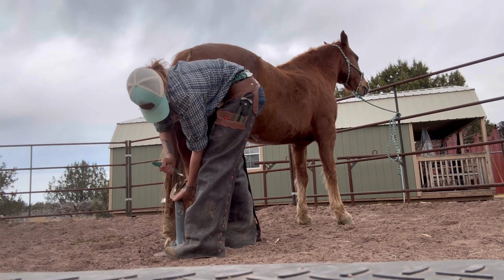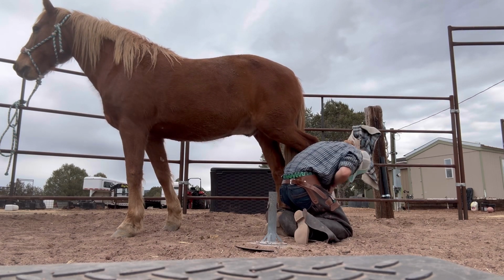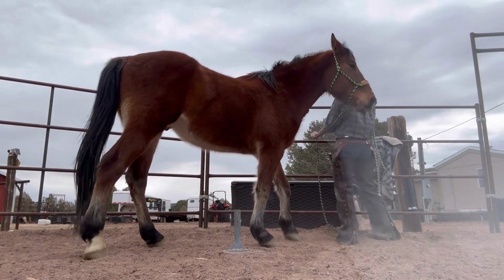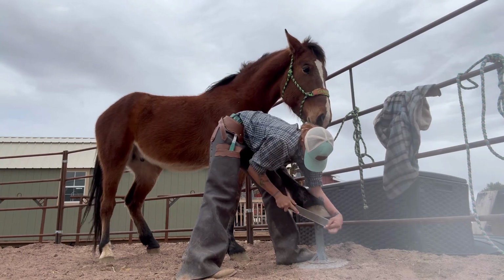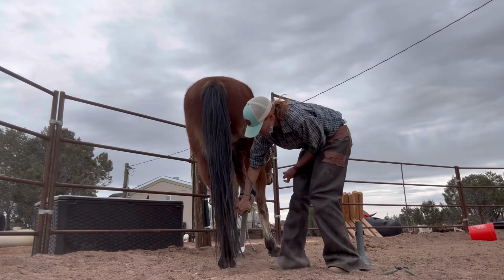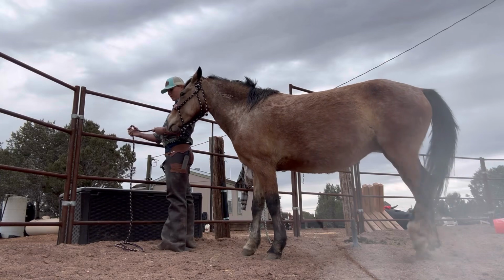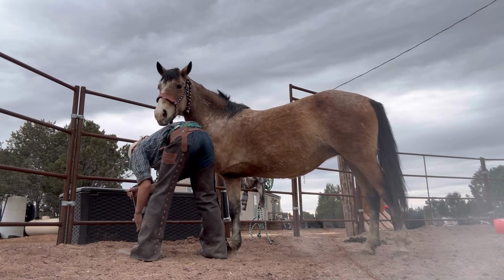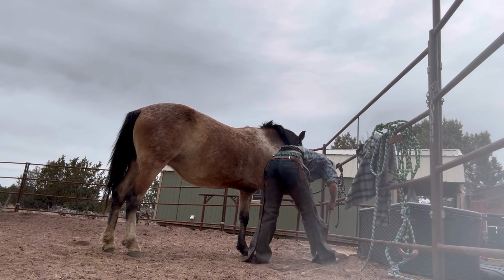MARCH BARN VLOG // Farrier Day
In our monthly barn vlog, we trim the herd and share some rambles regarding farrier work!!
Socials:
Books:
Rebelling Against Tradition
Beneath the Surface